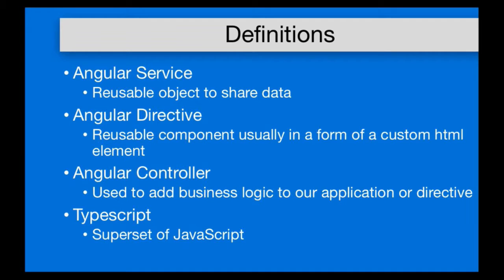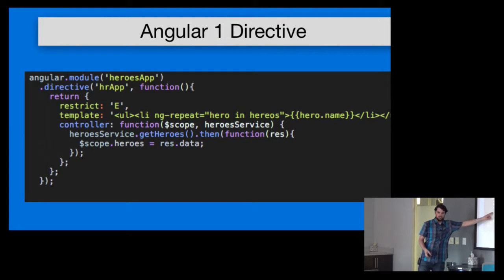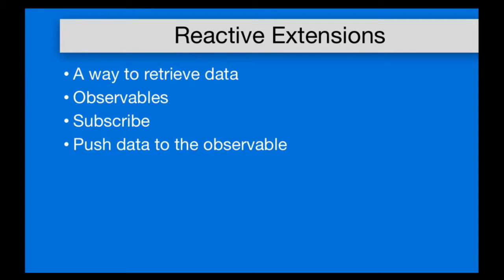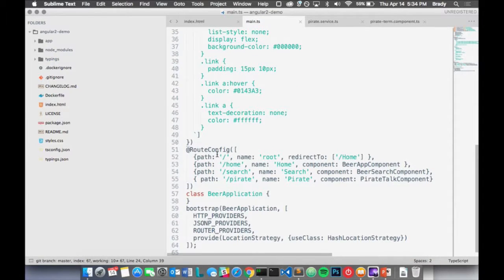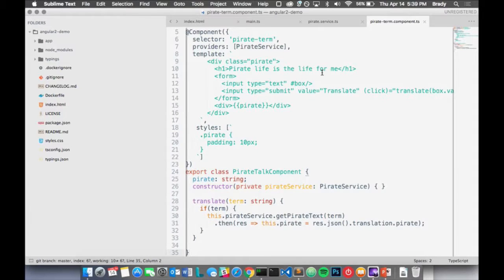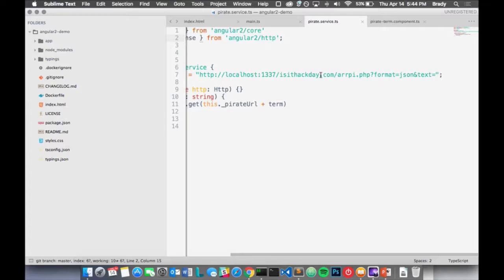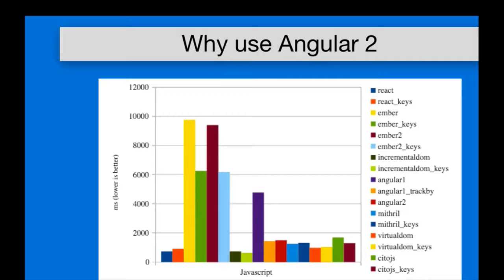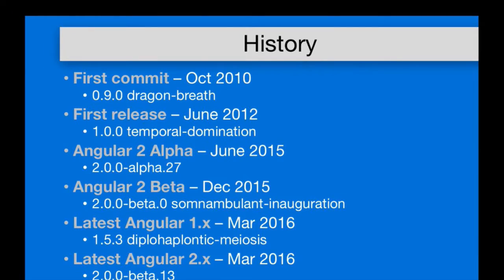Code && Beer - "If You Like Angular 1, You’re Going to Love Angular 2" by Brady Stephenson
Angular has been a popular framework that has been redefining how we architect the web. Over the last few years Angular has evolved into powerful framework. Amirite? So if you think you’ve mastered Angular 1, that’s so last year. This talk will teach you about the improvements that Angular 2 will be bringing to the world and how you can be hip.